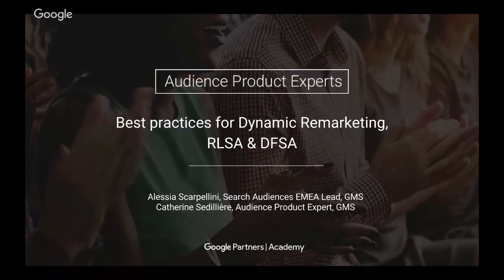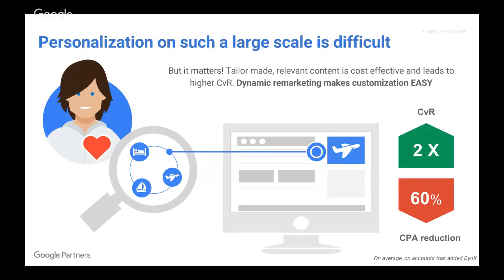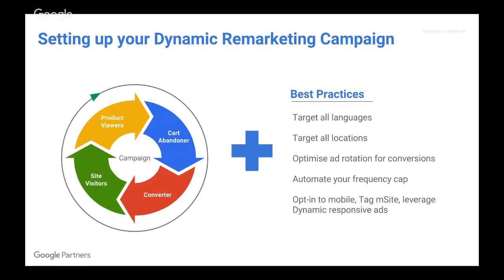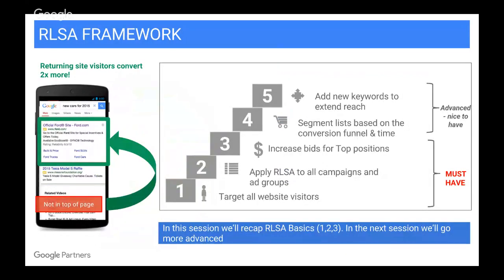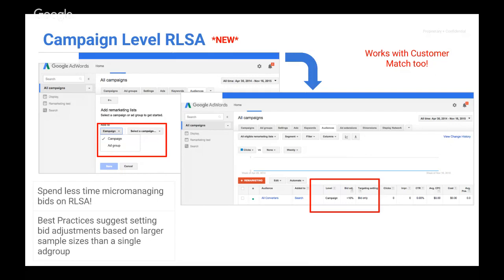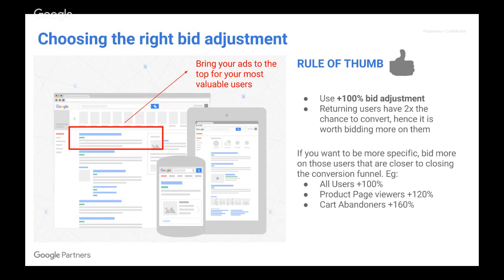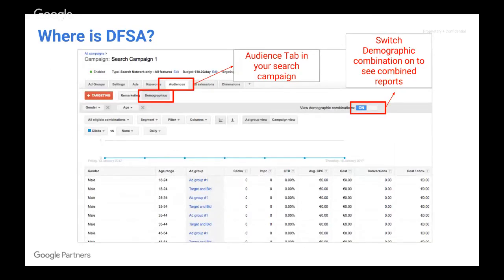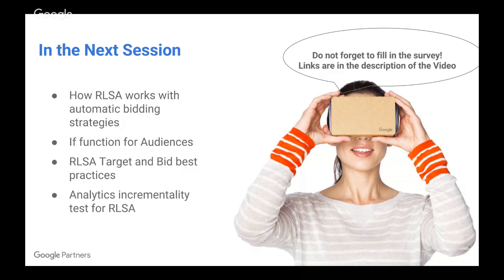Best practices for Dynamic Remarketing, RLSA & DFSA (21.02.2017)